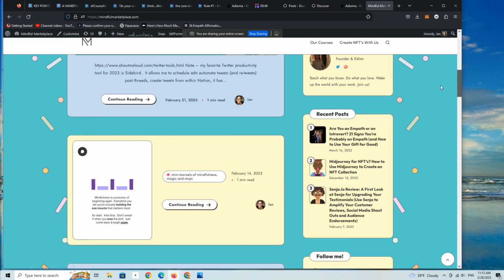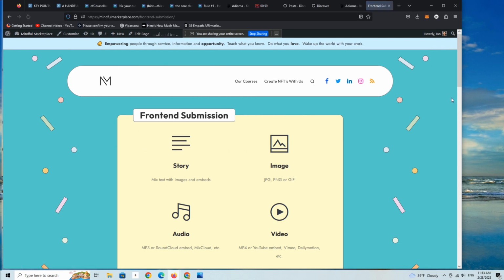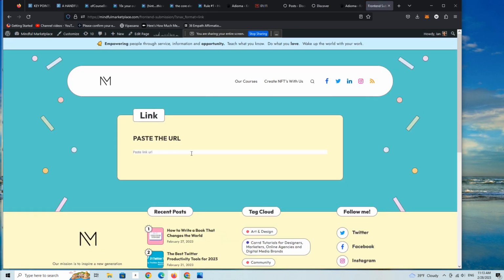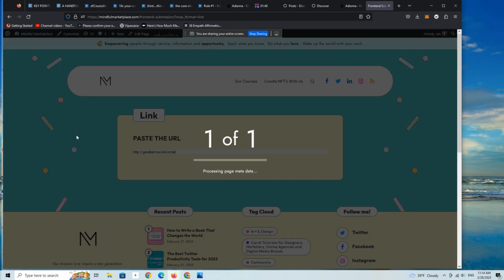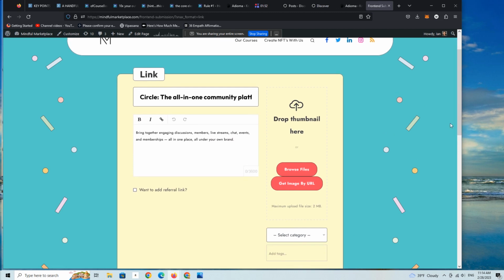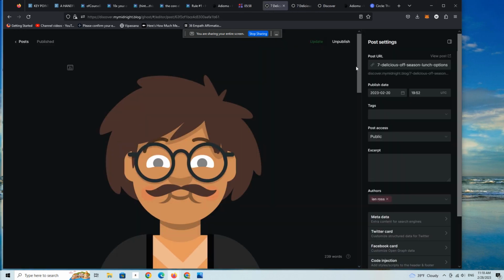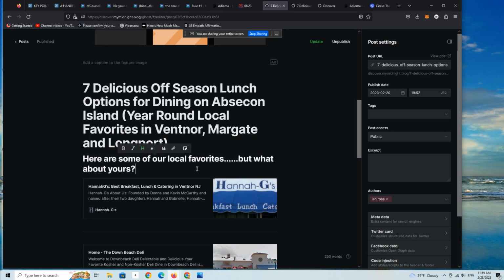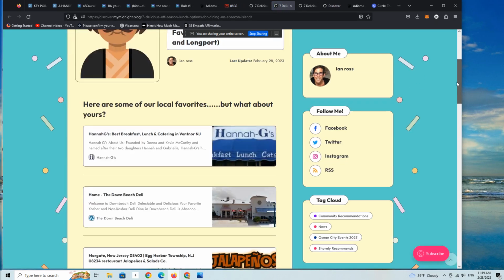Ghost Vs Wordpress? A Content Curation Tutorial for Local Directories & Newsletters (Part 1 of 2)